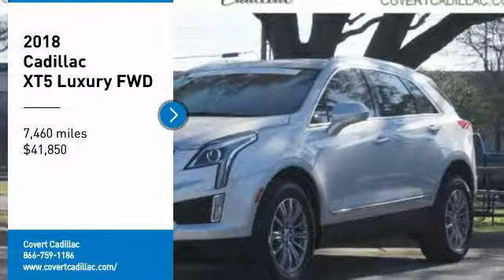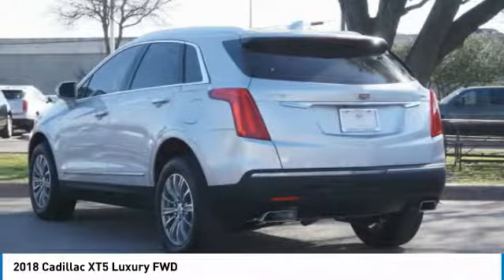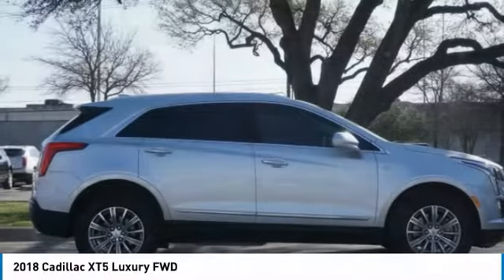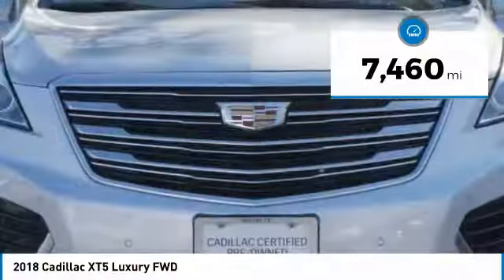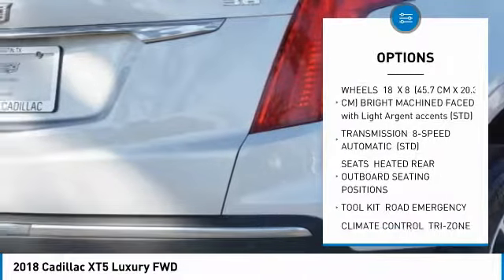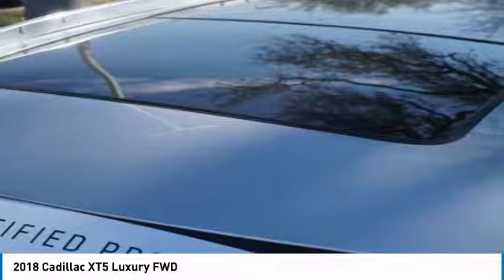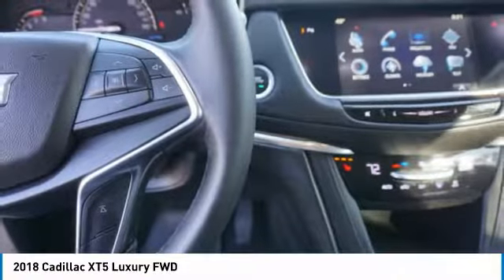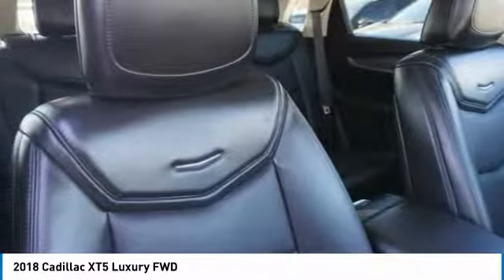2018 Cadillac XT5 X180029A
2018 CADILLAC XT5 Austin, TX
Stock# X180029A

Covert Cadillac
11750 Research Blvd Suite B

CERTIFIED PRE-OWNED! Limited protection for 6 years/100,000 miles from in service date* 172-point inspection by a Cadillac Certified Technician*24 hours Roadside Assistance*Courtesy Transportation*$50 Deductible & Fully Transferable.